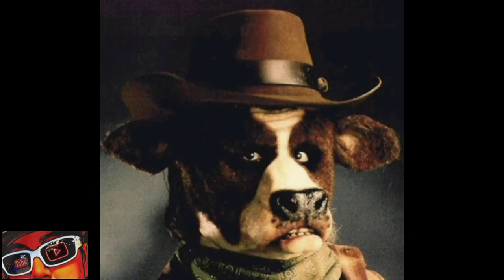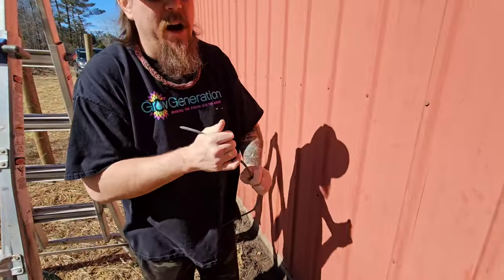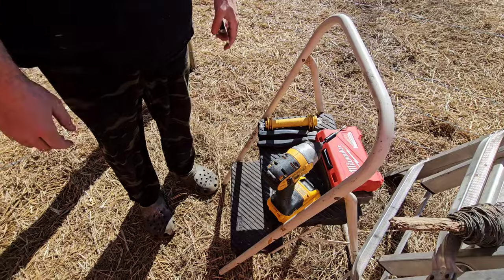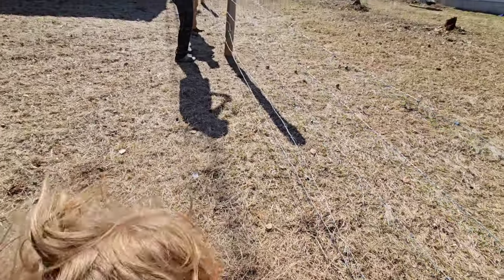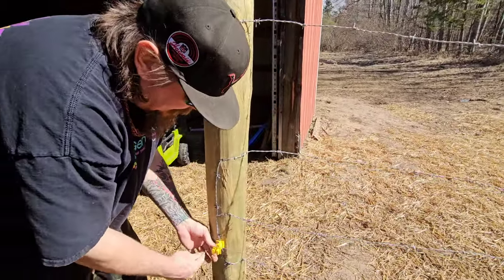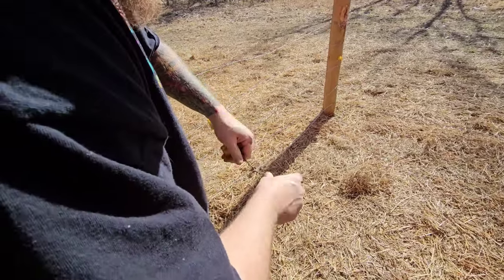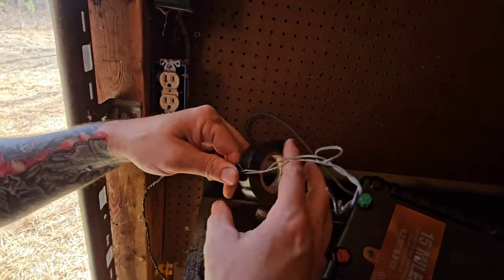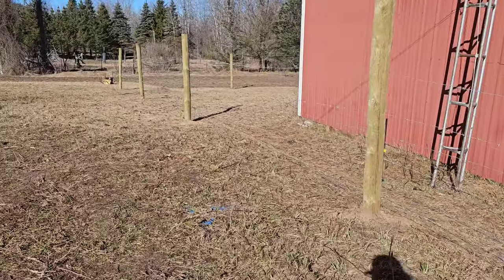DIY Electric Fence in LESS than 1 HOUR!!!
On today's video we will do a DIY electeic fence install for our calves. Nellie and Mae Belle have been naughty heifers and have become escape artists! We have to get 1 "hot" line ran at their nose level in order to deter them from jumping through the barb wire! Come with us and let's get it done!!